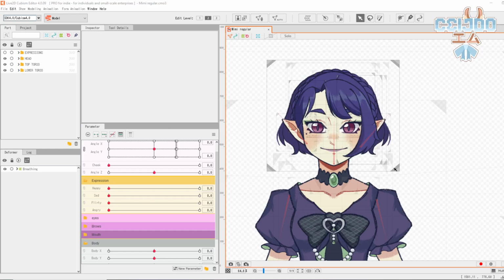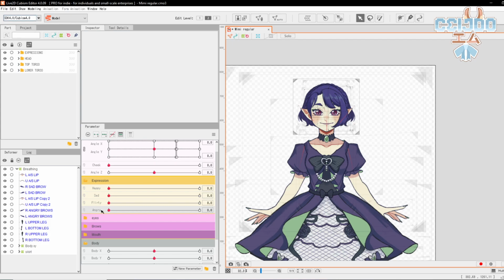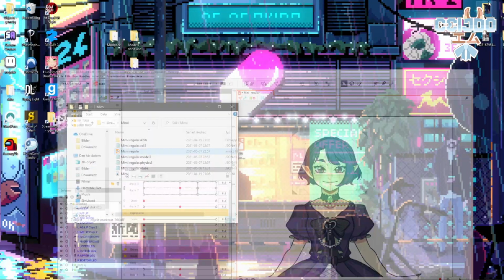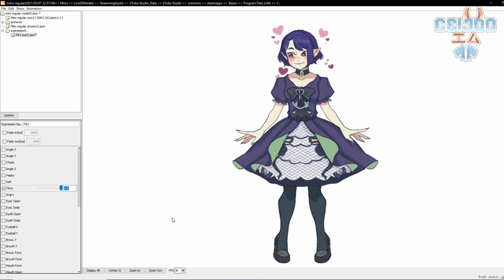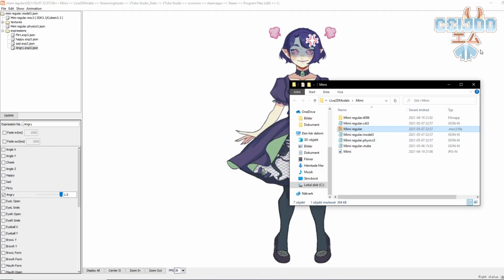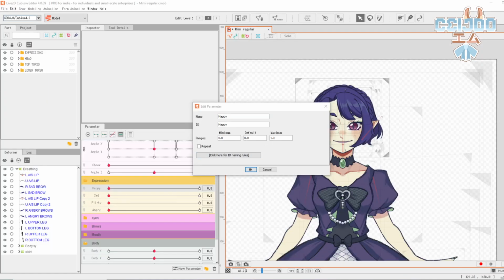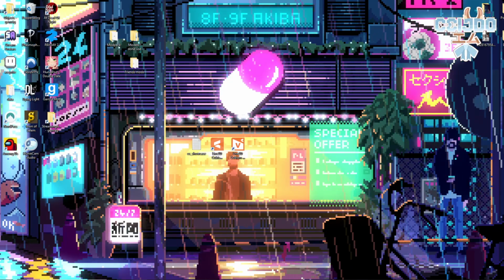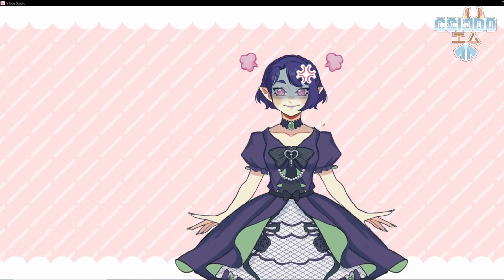【Live2D tutorial】How to add expressions from live2d into facerig, prprLive and vtube studio!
Turn on captions for clearer explenation!
Expression tutorial!
facerig copy paste:
set_special_pose_param Model 'param' 0 1 1

Live2d cubism Editor
Live2d cubism  viewer
OBS